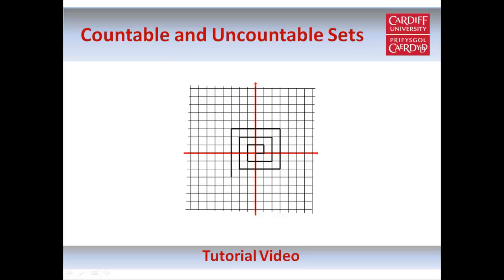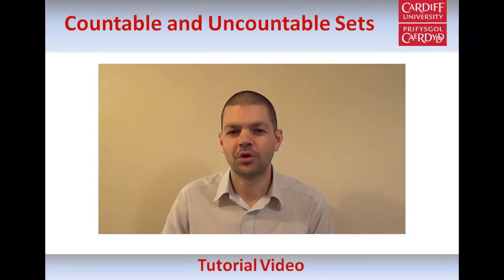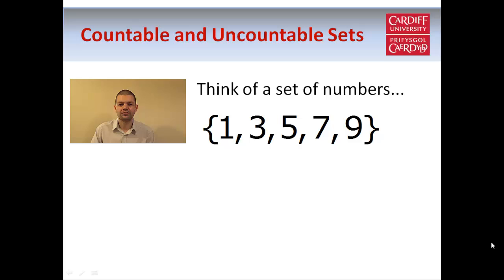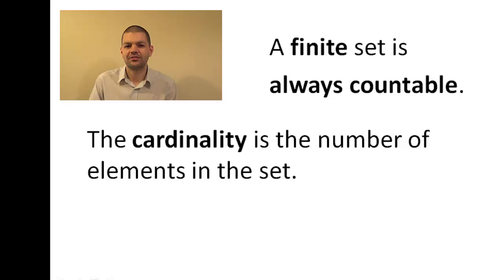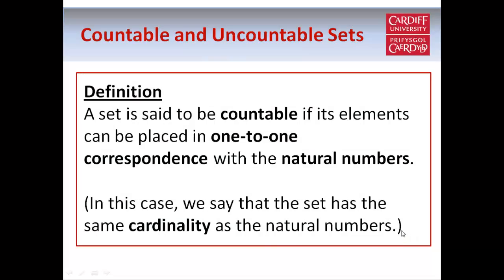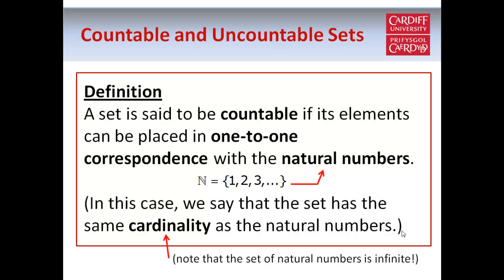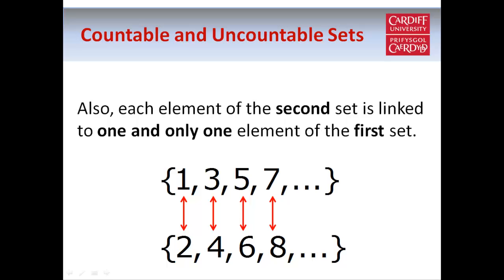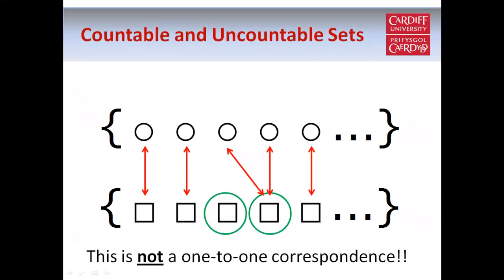Countable and Uncountable Sets (Part 1 of 2)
00:00 - Introduction
02:43 - Definition of a countable set
03:27 - What does one-to-one correspondence mean?
05:24 - Bijective functions